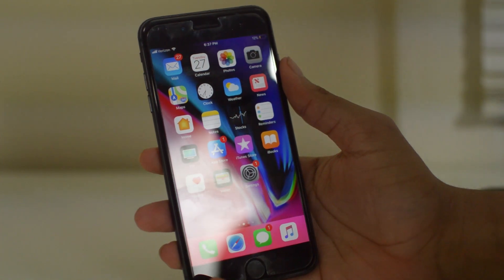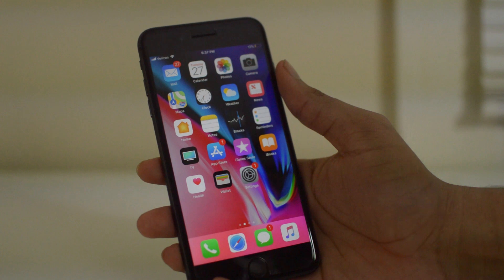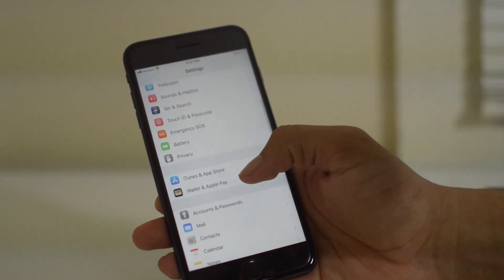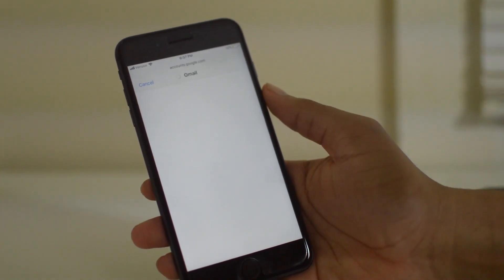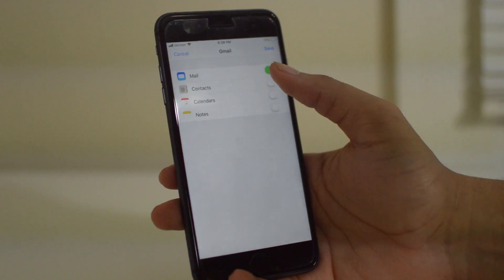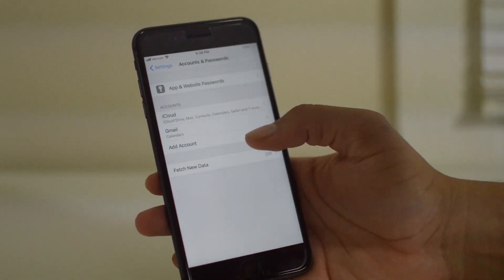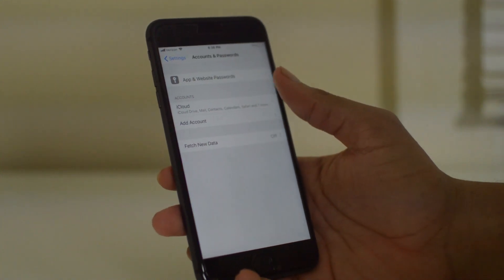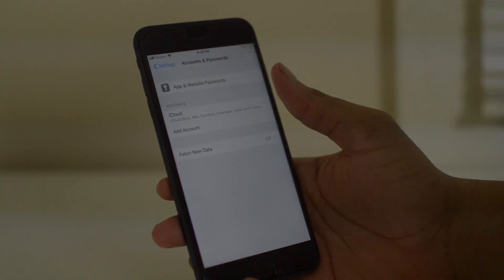How to Add or Remove Gmail Accounts on iPhone 8 / iPhone X iOS 11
Here we can see How to Add or Remove Gmail Accounts on iPhone 8, iPhone X, iPhone 8 Plus, iPhone 7, iPhone 7 Plus and iphone 6 Series there all can be done by this method of How to Add or Remove Gmail-Email Accounts on iPhone.

How to Add or Remove Gmail Accounts - iPhone 7 / Plus, iPhone 8 / Plus, iPhone X;